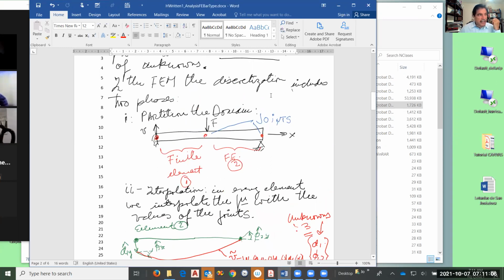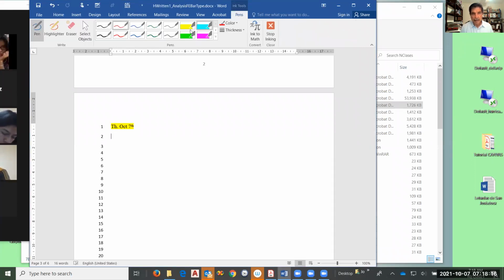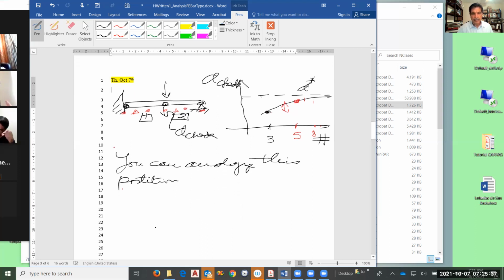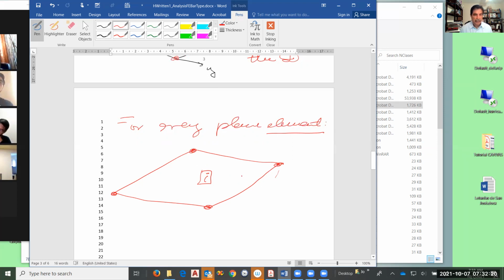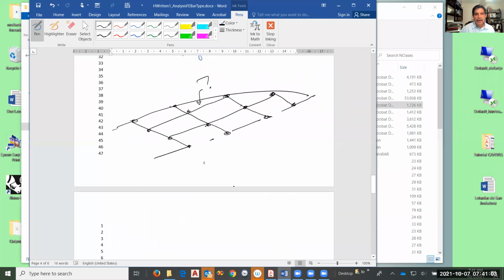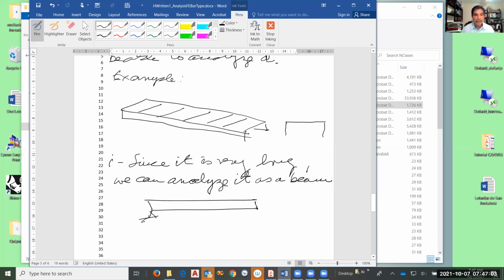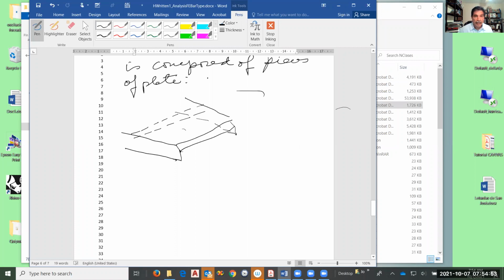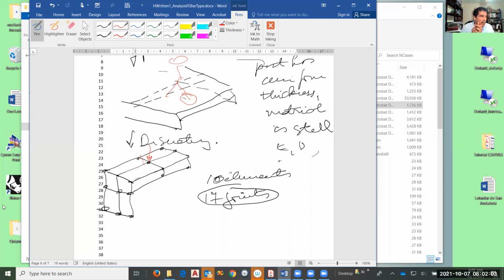Analysis with finite elements of bar type 1.1 Introduction to FEM Discretization